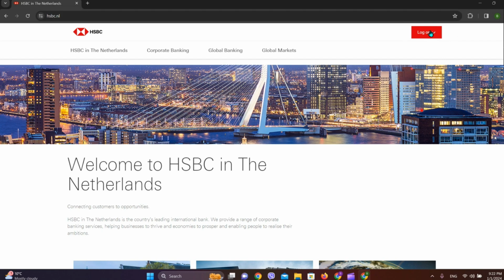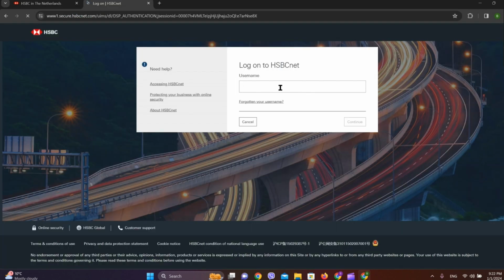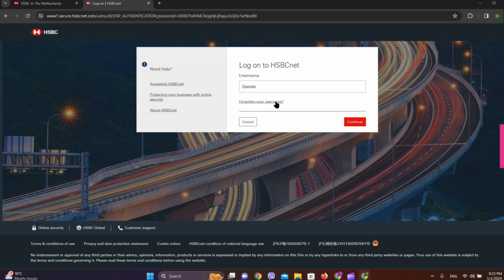How to Reset HSBC Online Banking Password (2024)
Learn the exact steps on how to reset password pf HSBC bank online banking. This quick and easy tutorial walks you through resetting your password in just a few clicks, whether you remember your security questions or not.